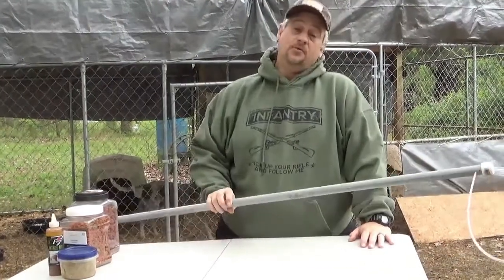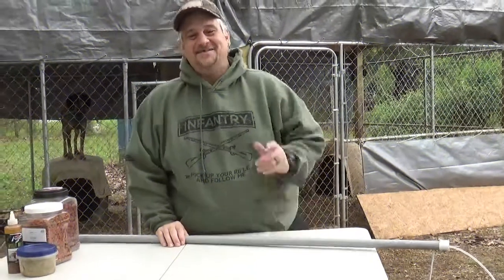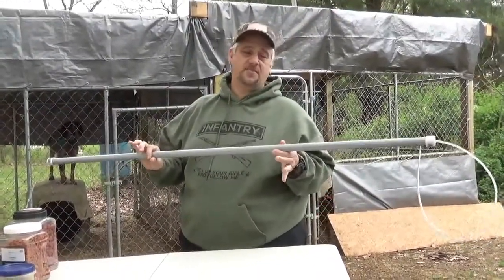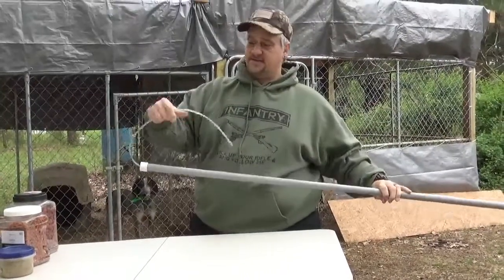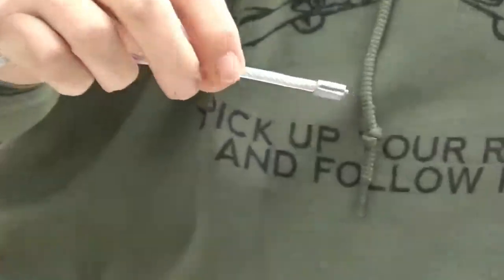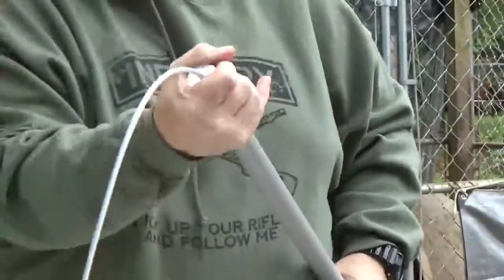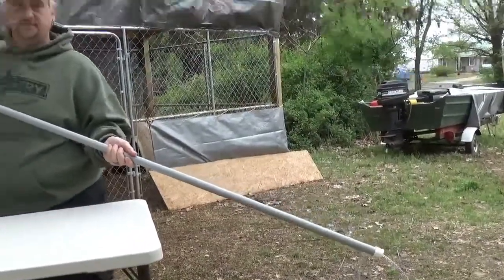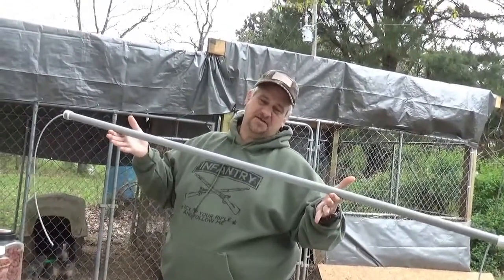CATCH POLE - MAKE YOUR OWN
How to make your own catch pole cheap and easy.